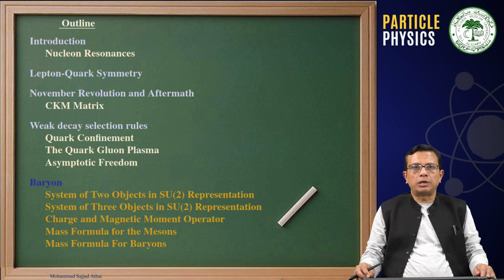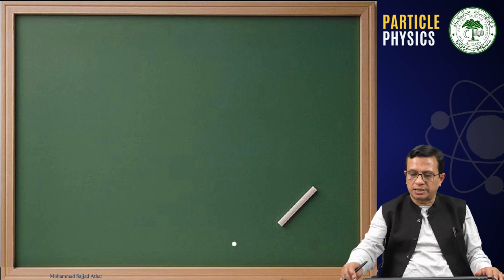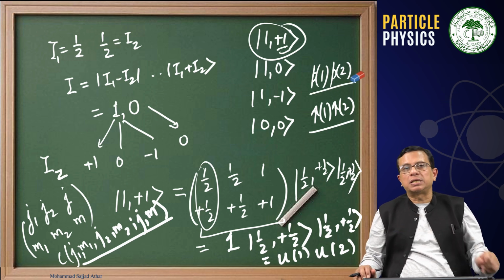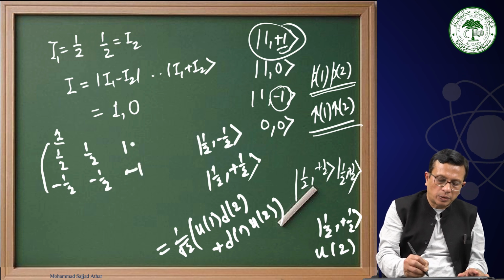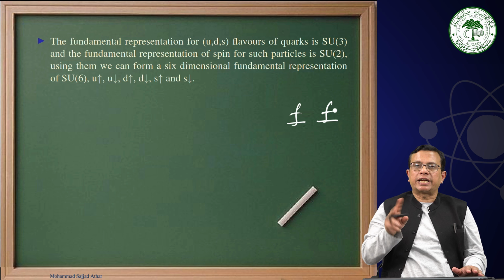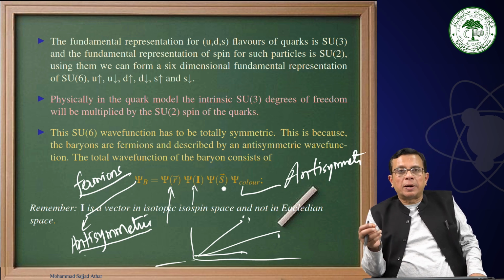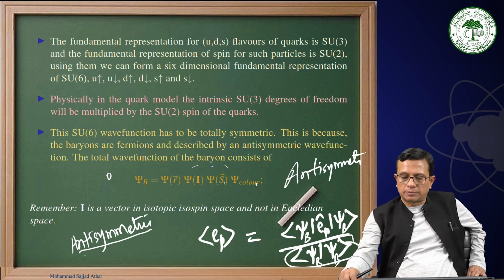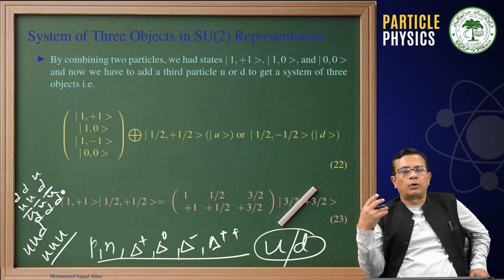Objects in SU2 representation